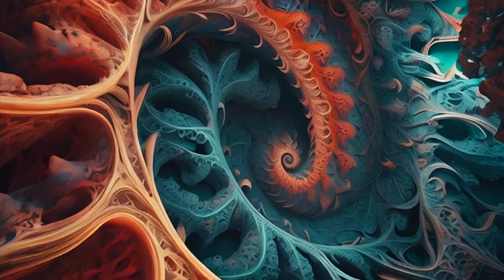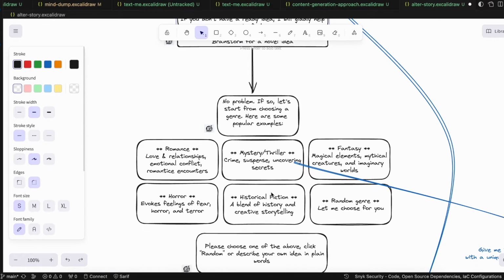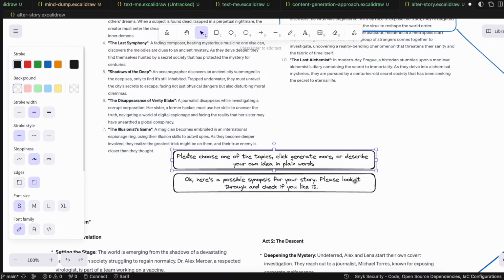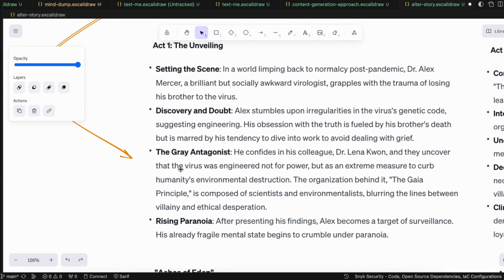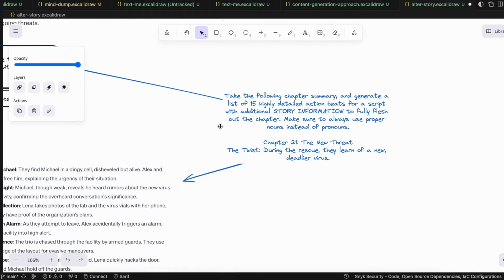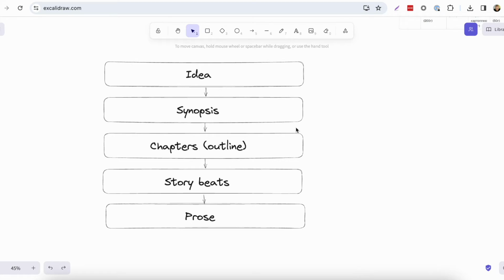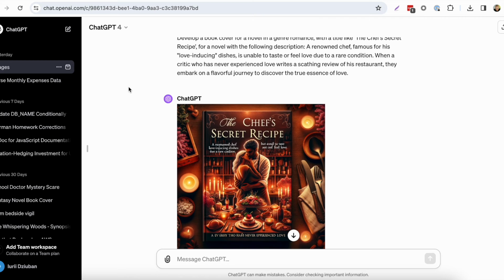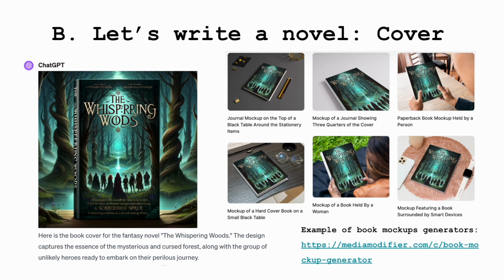Novel-Writing AI Chatbot - POC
Google Slides with more information (prompts, generated texts and designs, links etc)